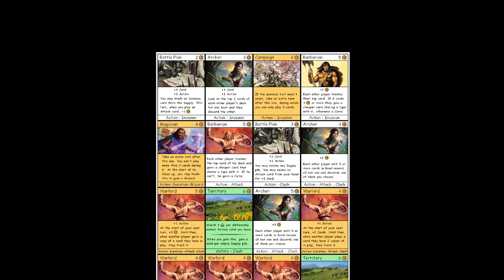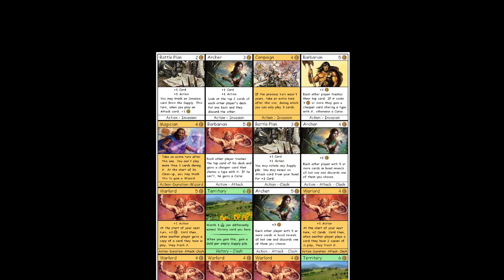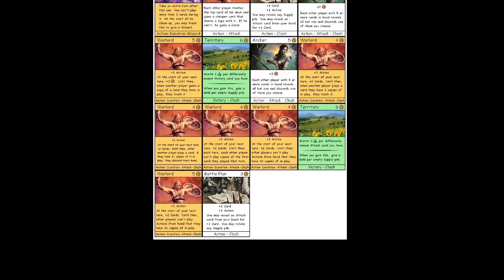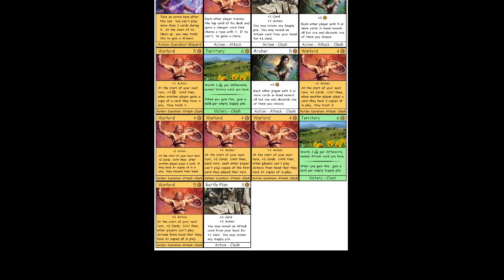2022 Advent Calendar: Dec 14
Open door 14 of the DLW Advent Calendar 2022!

Ode of the day:

Loan
by Sharur

There once was a card made for thinning
That, confusingly, didn’t cause winning
Many times, its reveals
Led to furious squeals
And it felt like your wheels were just spinning

With his gaze on a crystalline ball
Donald X made a radical call
New Prosperity’s great
You can trash that Estate
Loan forgiveness is slated for all